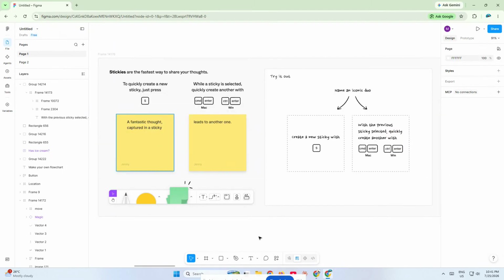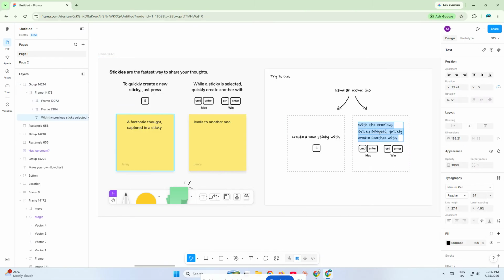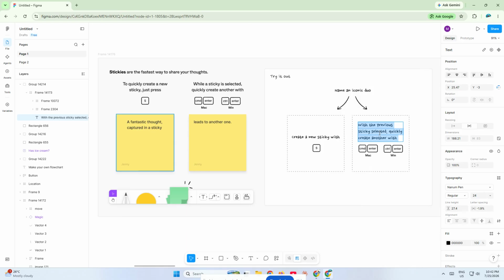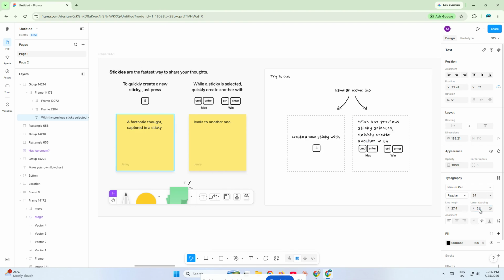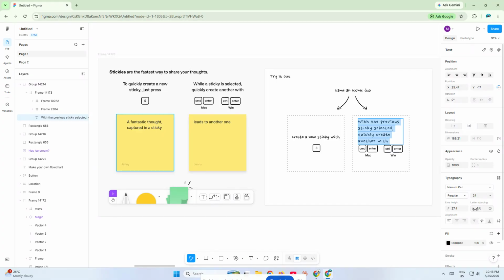How To Adjust Letter Spacing In Figma [Quick Typography Guide]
Learn how to adjust letter spacing in Figma using the text and typography controls in the right sidebar. This quick tutorial shows you how to select text, find the spacing setting, and change values for cleaner, more polished designs.

🕚Timestamps:
0:00 Intro
0:13 Select the text you want to edit
0:31 Find the letter spacing control in the sidebar
0:52 Type a value or drag to adjust spacing
1:18 Tips for choosing the right spacing
1:45 Final thoughts

✍️What You'll Learn In This Video:
• How To Select Text In Figma For Editing
• How To Find The Letter Spacing Control
• How To Change Letter Spacing Using Percent Or Pixels
• How To Drag To Increase Or Decrease Spacing
• How To Use Letter Spacing For Better Typography
• How To Improve Readability With Text Spacing
• How To Apply Spacing To Headings And UI Text
• How To Make Your Figma Designs Look More Polished

💡Pro Tips:
• Use small spacing changes for the cleanest results.
• Compare headings and body text separately.
• Test readability before finalizing your design.
• Negative spacing can help tight logos or compact headings.
• Keep typography consistent across your layout.